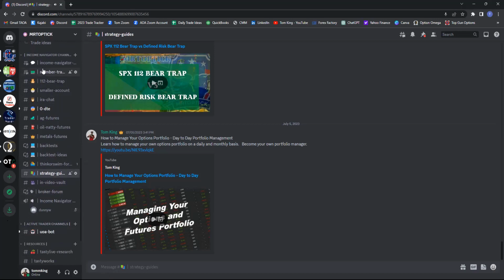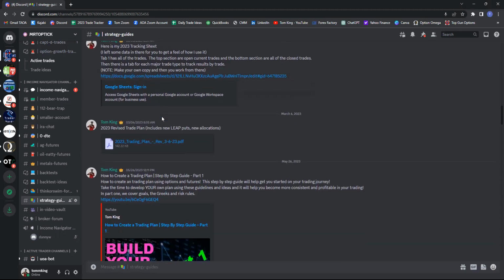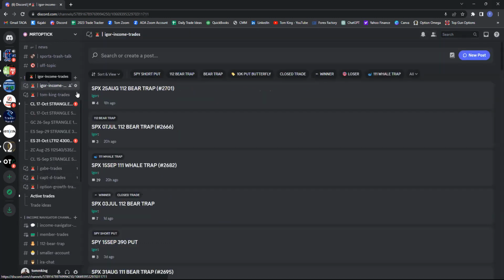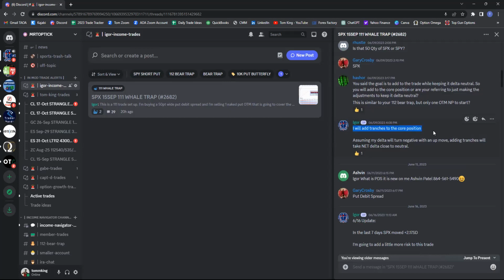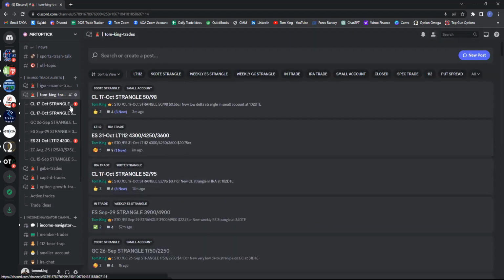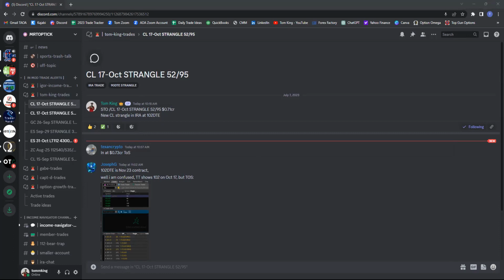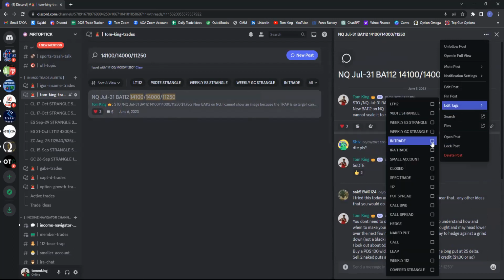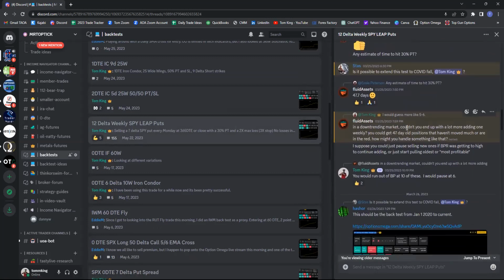MRTOPTICK Discord Overview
In this video Tom King goes over our Discord server and shows exactly how to use this platform.

Our Services:
Active Trader Signal Service: